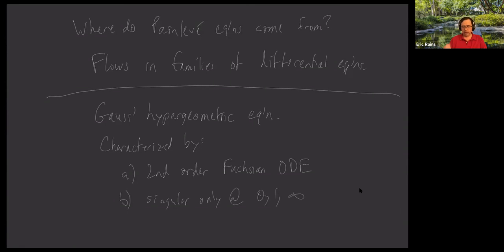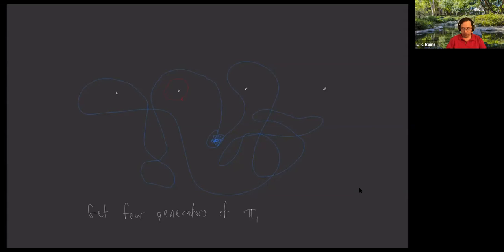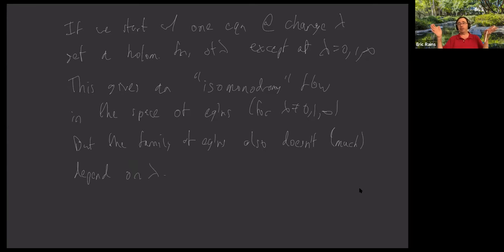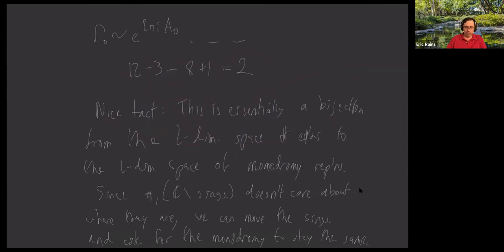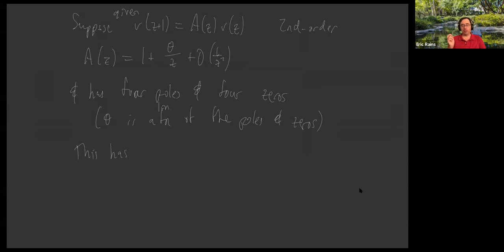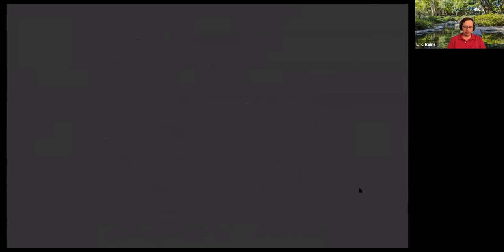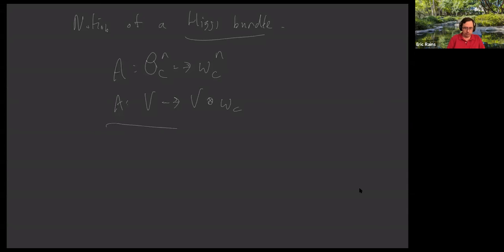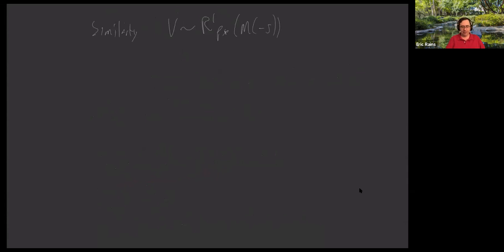Lecture 1 | Eric Rains, Generalized Hitchin Systems, Non-commutative Geometry and Special Functions